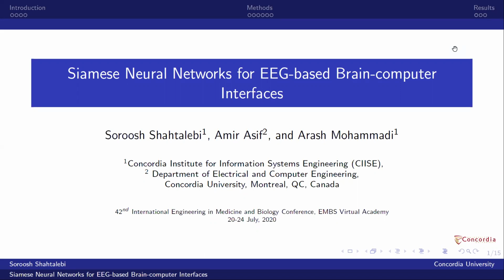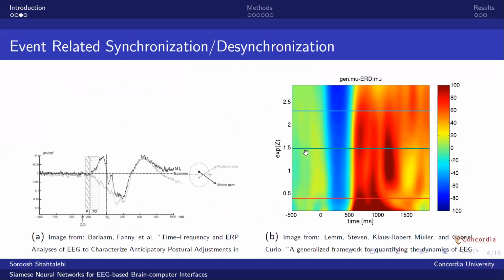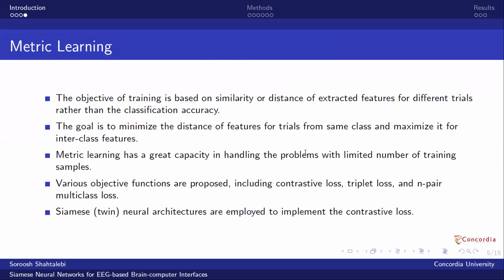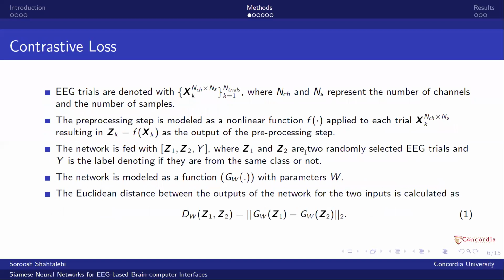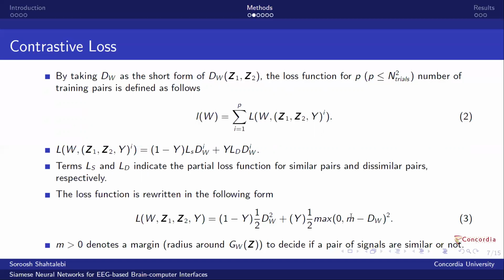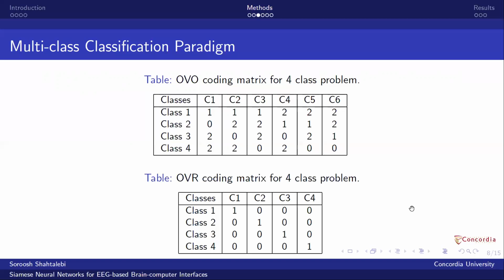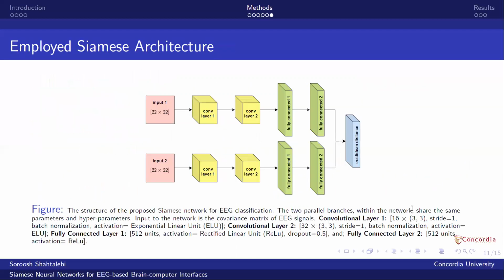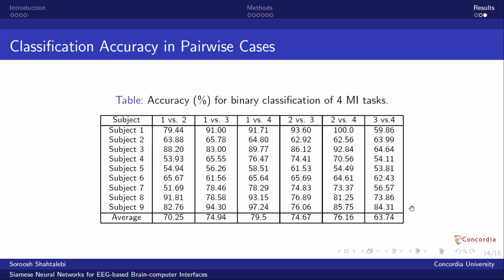Soroosh's Presentation at 2020 IEEE EMBC Conference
Dr. Soroosh Shahtalebi is presenting our paper entitled "Siamese Neural Networks for EEG-based Brain-computer Interfaces," as part of 2020 42nd Annual International Conference of the IEEE Engineering in Medicine & Biology Society (EMBC).